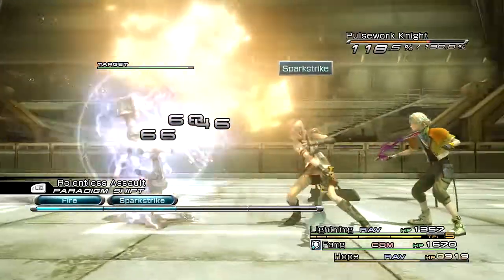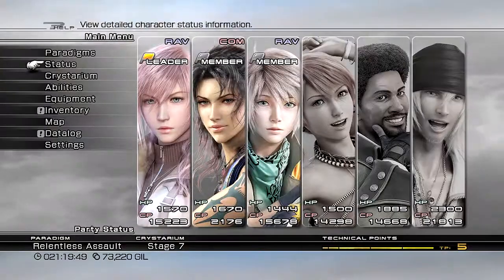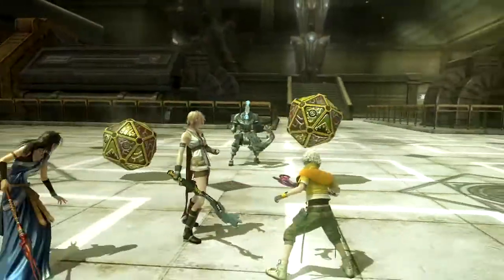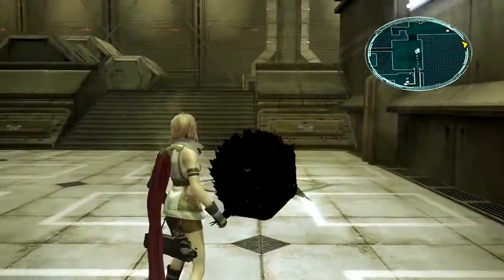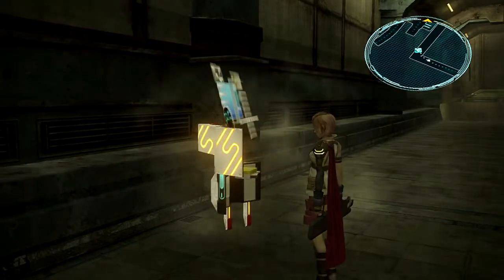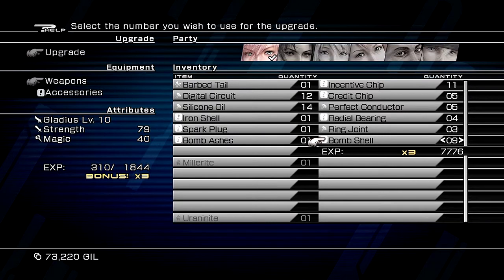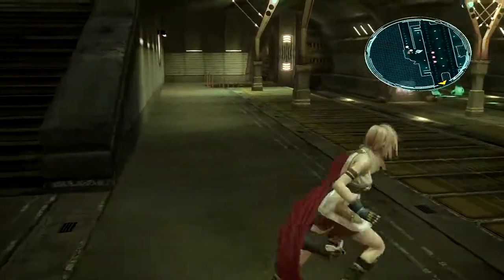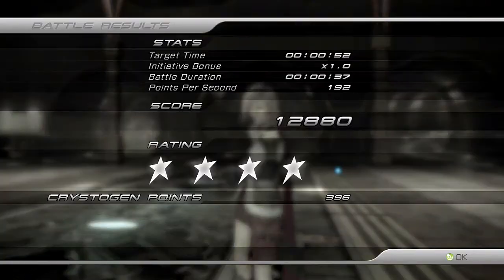Let's Play: Final Fantasy XIII - Episode 116: Bombs! and a Fireside Chat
BOMB! Lol enjoy all you guys. I was so happy last night to see the activity on my videos! My mouth was agape on my dinner break when I checked my e-mail!

I worked hard recording these and hopefully the commentary is as top-notch as I felt it would be.